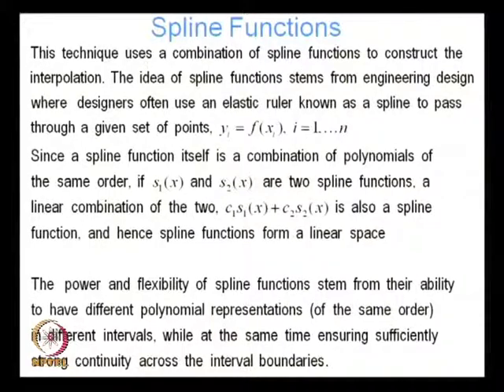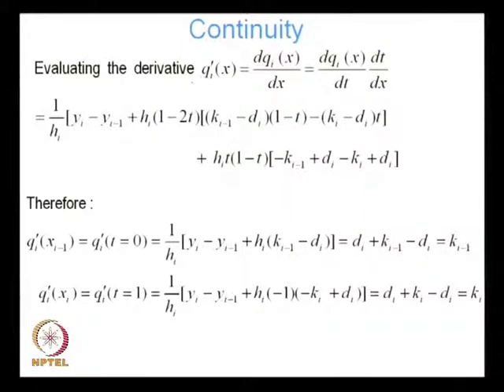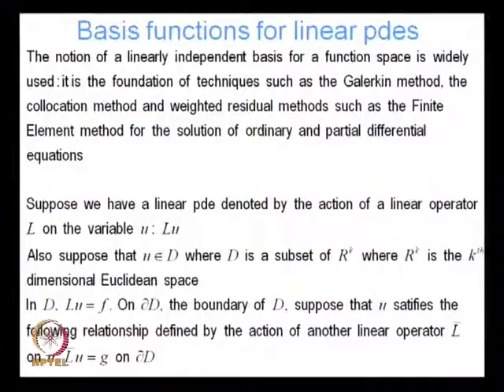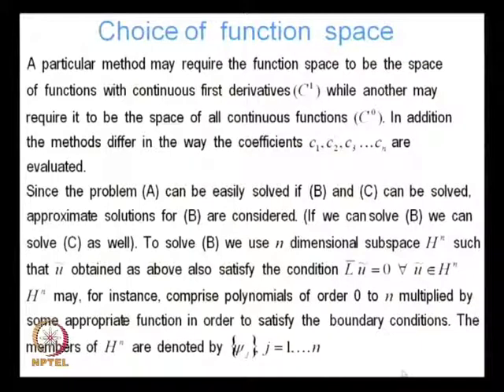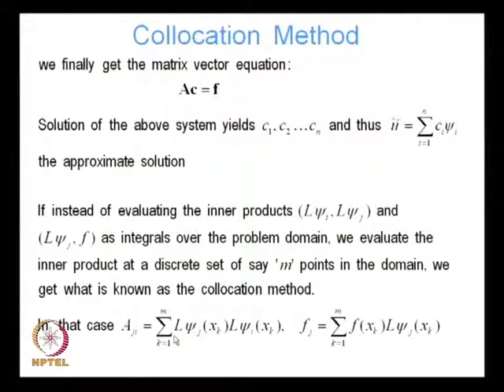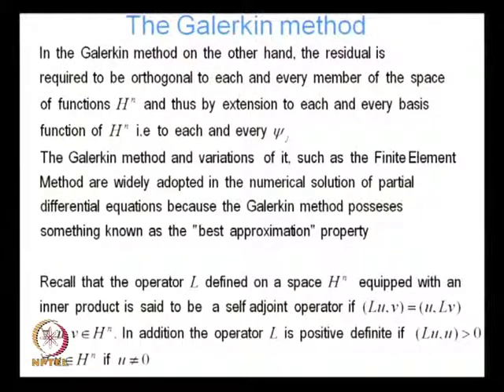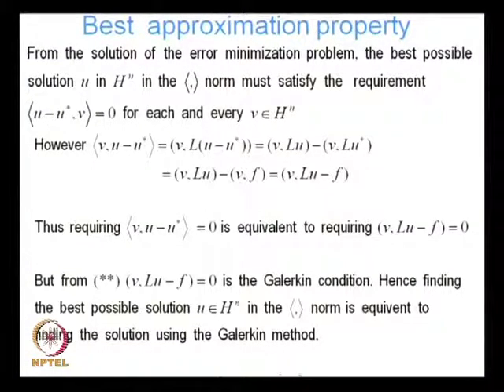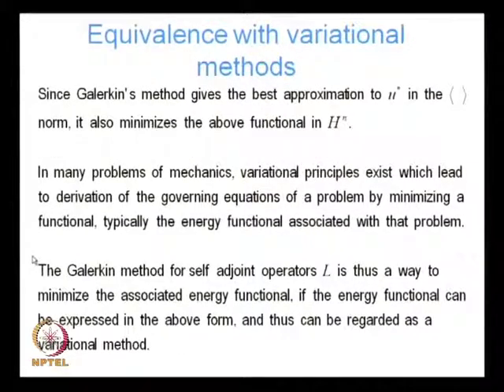Mod-01 Lec-36 Orthogonal Basis Functions for Solving PDE's